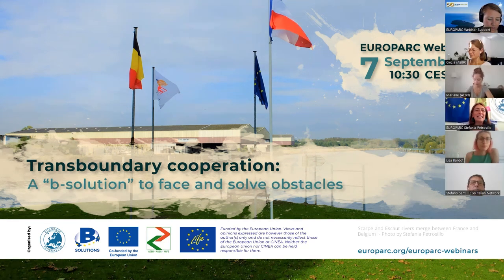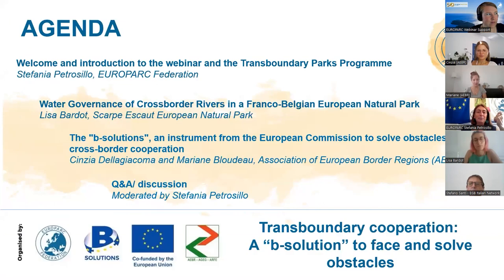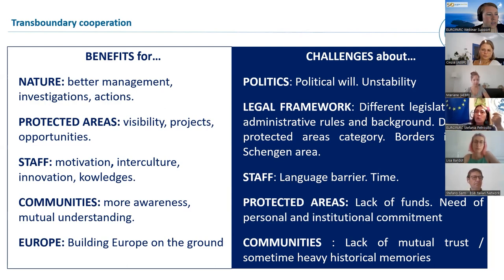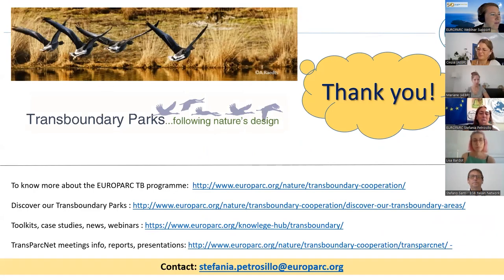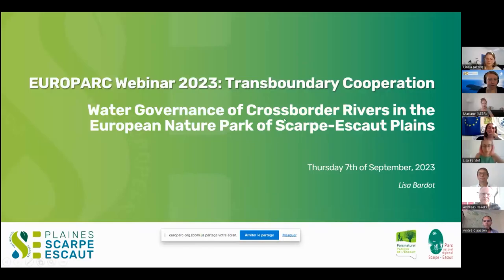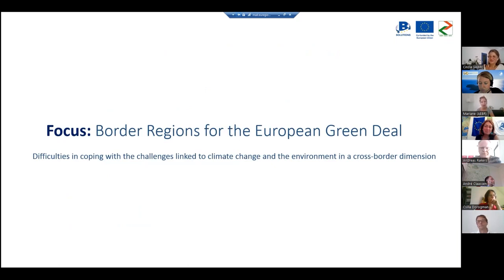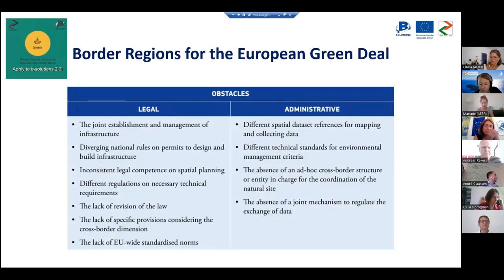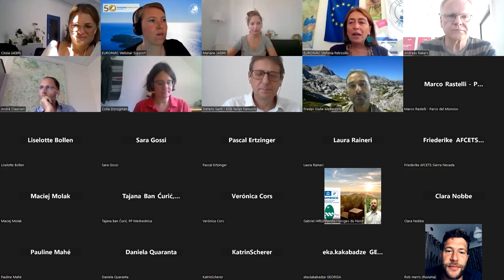EUROPARC Webinar - Transbounday Parks: A “b-solution” to face and solve obstacles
Legal and administrative obstacles can have a big impact on the transboundary cooperation of Protected Areas and of communities living and working on the borders. In this webinar, organized by EUROPARC in collaboration with the Association of European Border Regions (AEBR), we will present an European precious instrument to face and overcome these barriers.